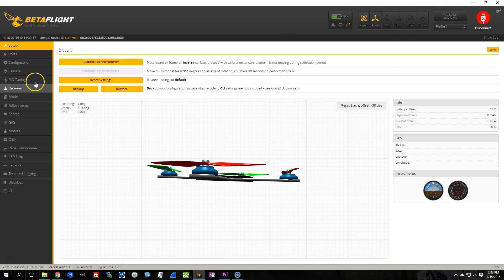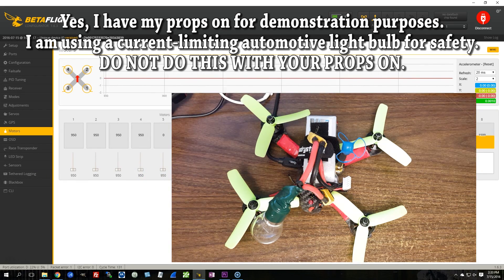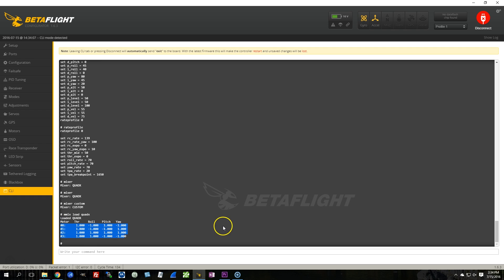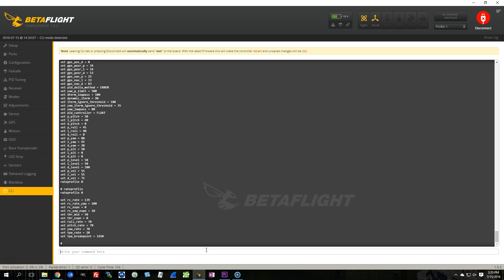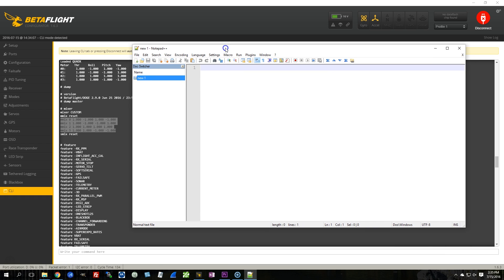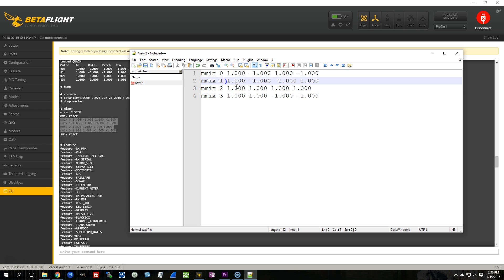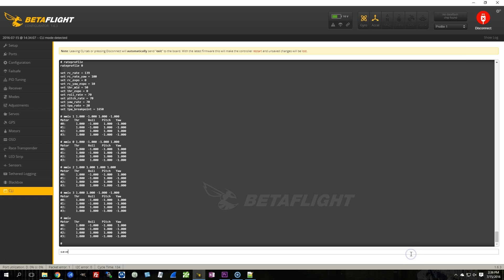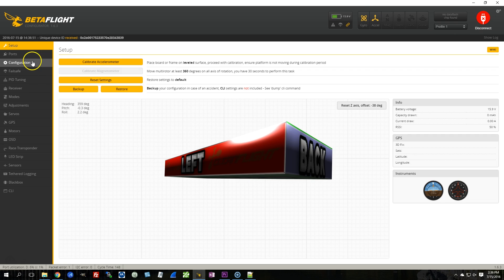Quadcopter Motors Wrong Order: Cleanflight/Betaflight Easy Fix [UPDATED METHOD IN DESCRIPTION]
If you direct-soldered your motors in the wrong order, here is an easy fix, no soldering iron required. The mmix command is your friend!